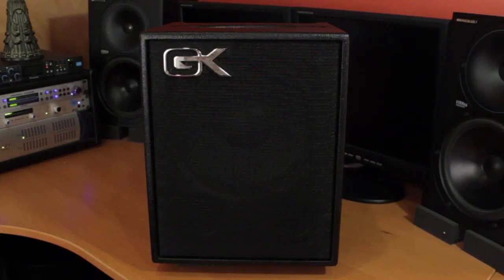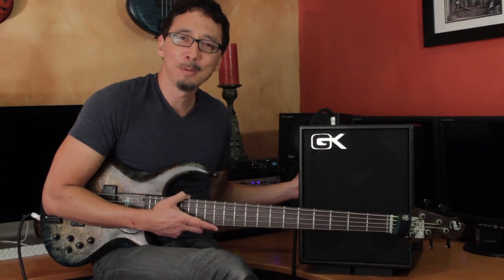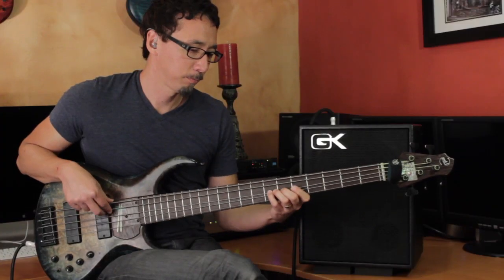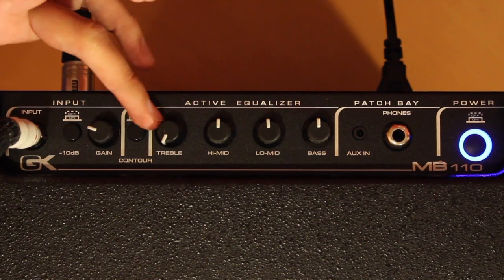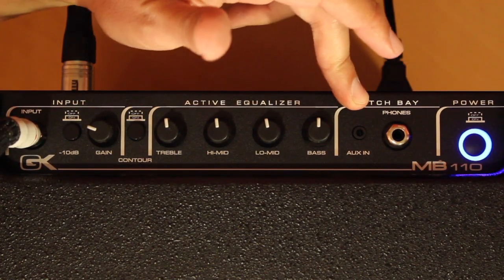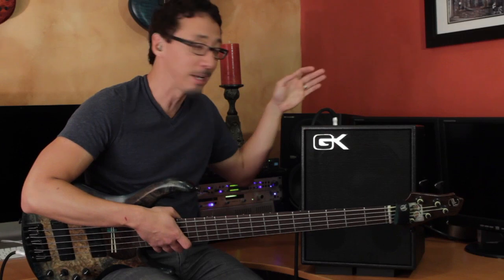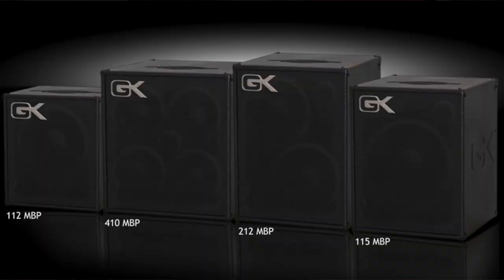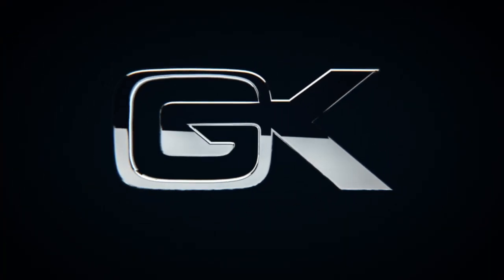Gallien-Krueger MB110 Demo by Norm Stockton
Norm Stockton Demo's Gallien-Krueger's MB110